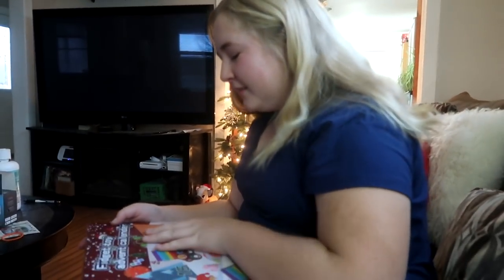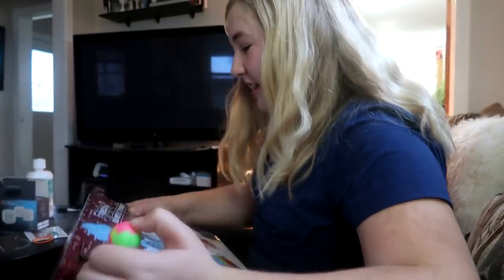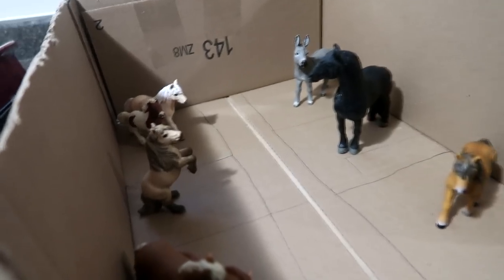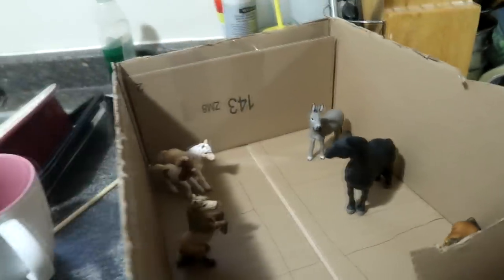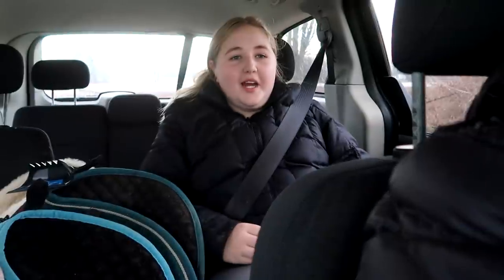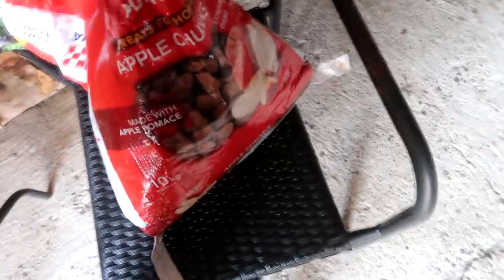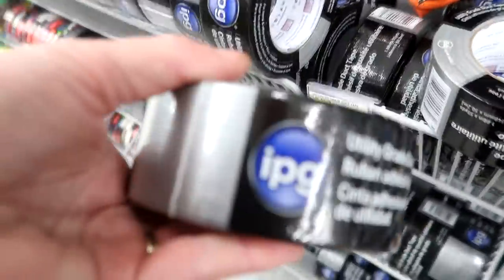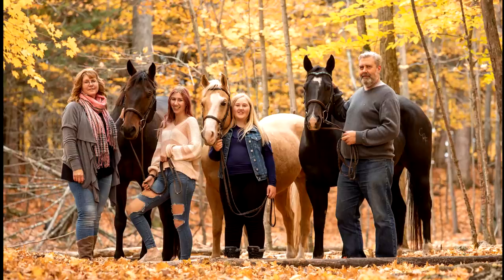Terrifying First Ride At Our New Barn!